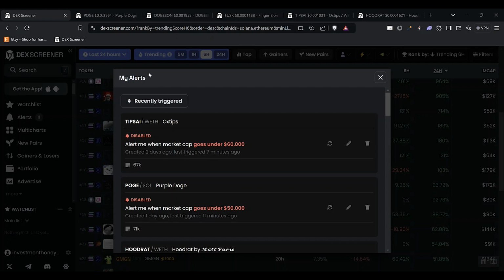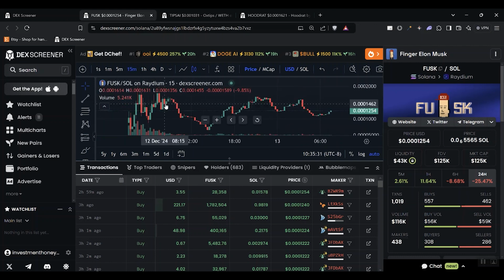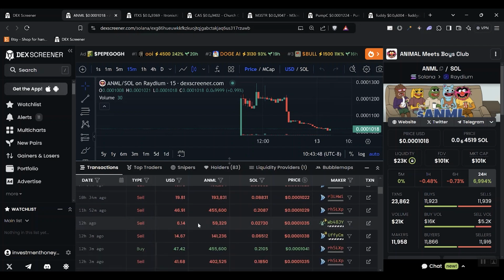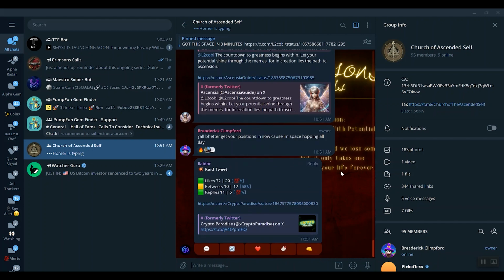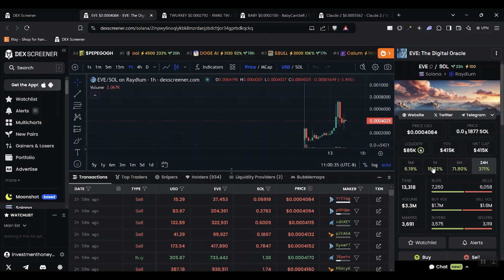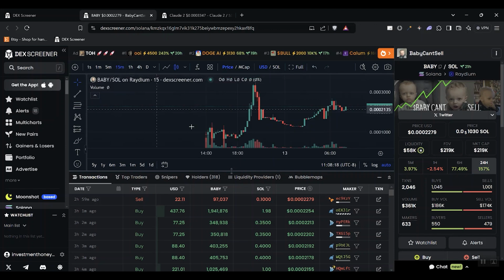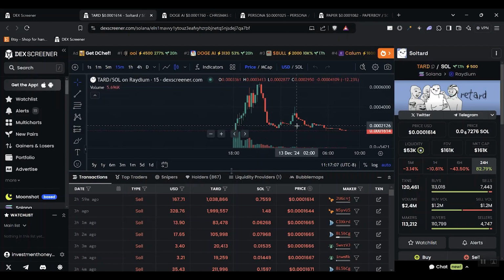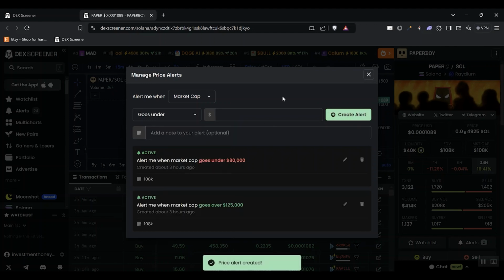How To Use Dexscreener Filters Tutorial Find New Early Crypto Projects Before They Pump Day 5